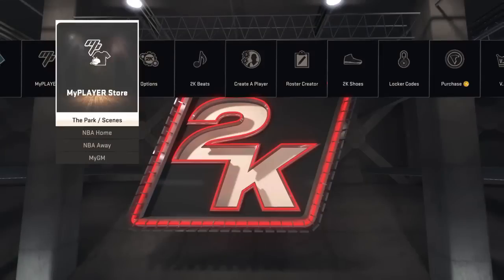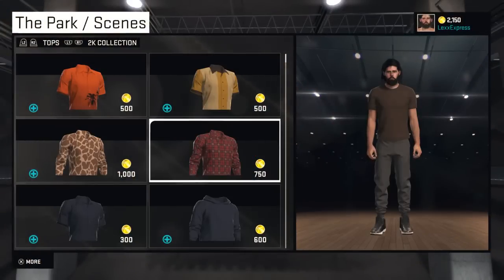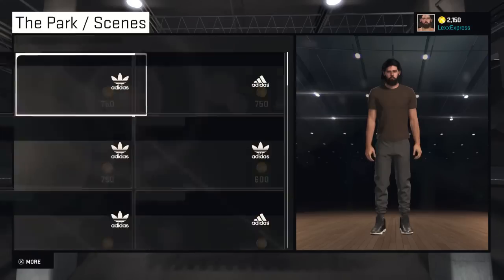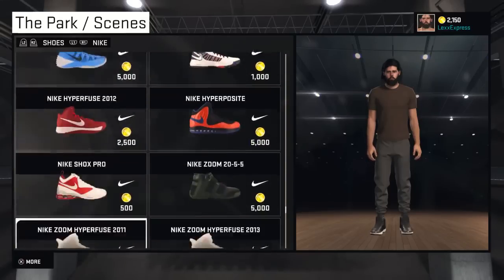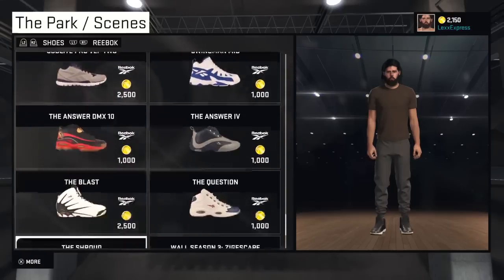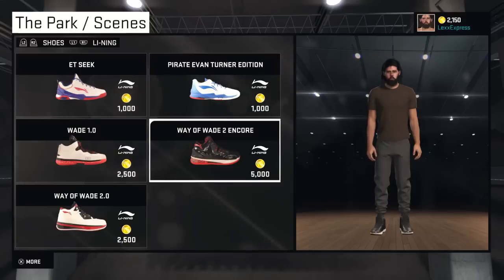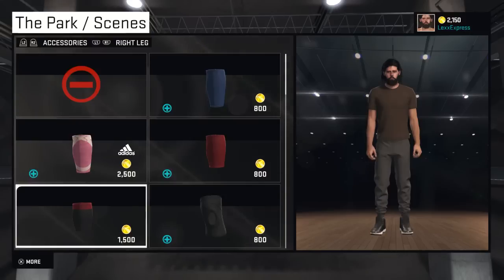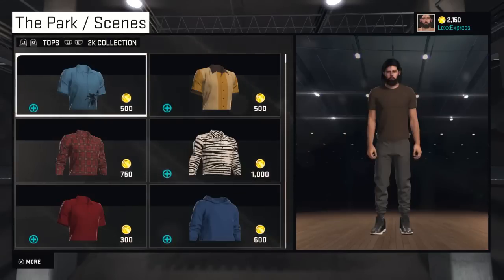NBA 2k15 my player store - the park/scenes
here are some of the items that are currently for sale in the myplayer store related to the park/scenes! find out what you can get for your player! thanks for watching!